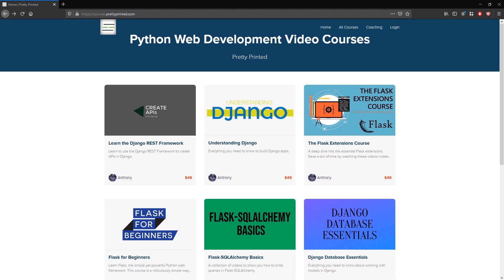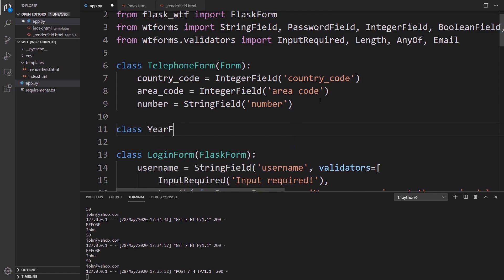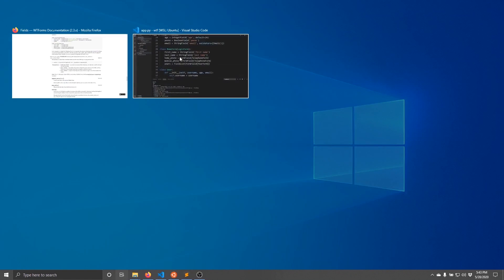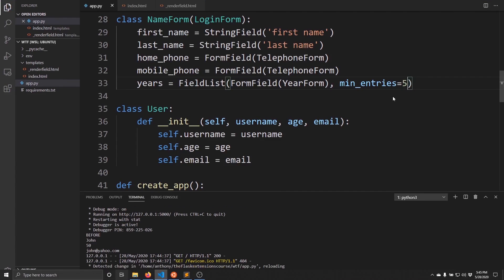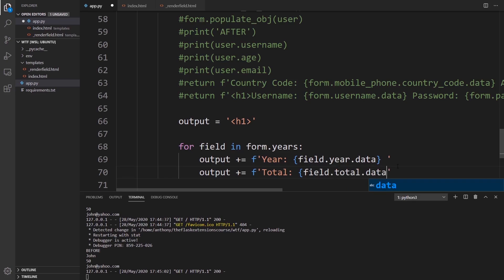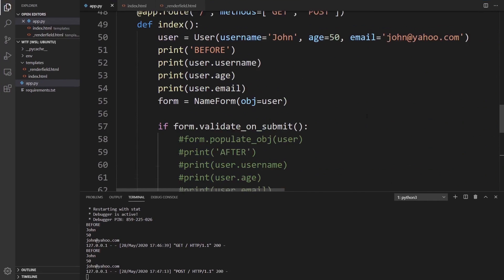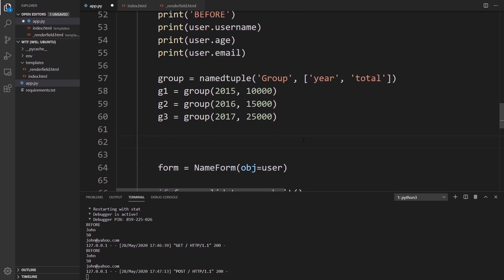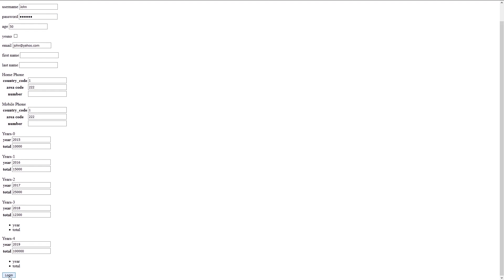Flask-WTF Field List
Create and field lists in Flask-WTF.